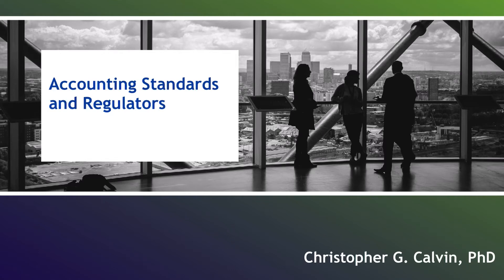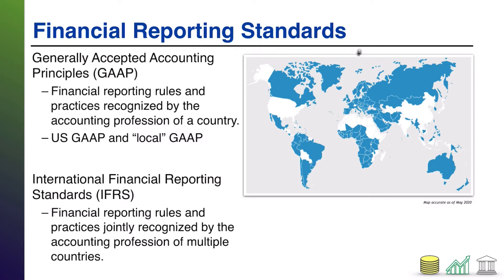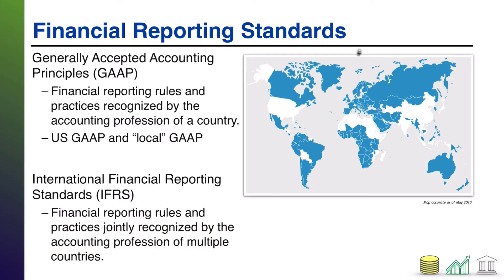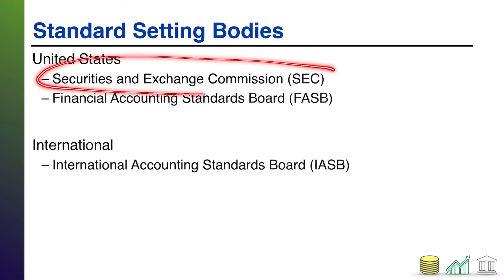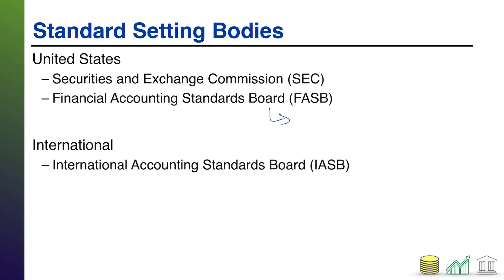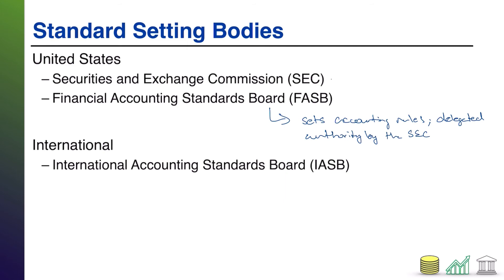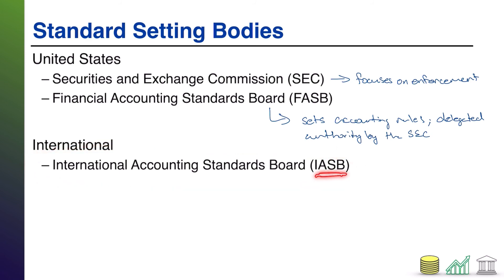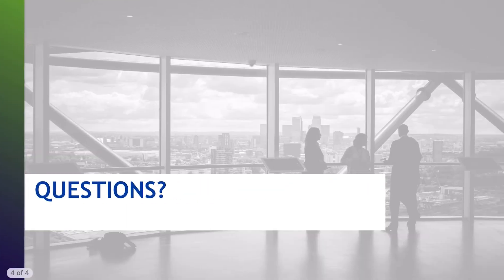Accounting Standards and Regulators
This video introduces students to the accounting standards in effect in the United States and the regulatory bodies that oversee those standards.